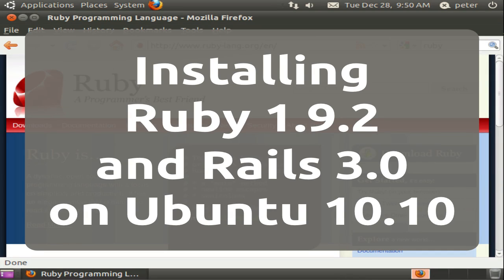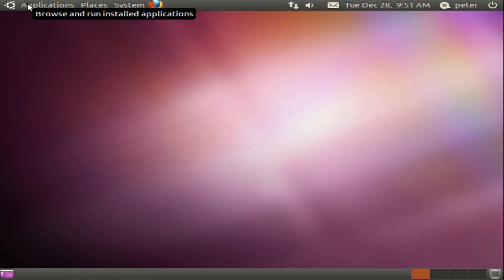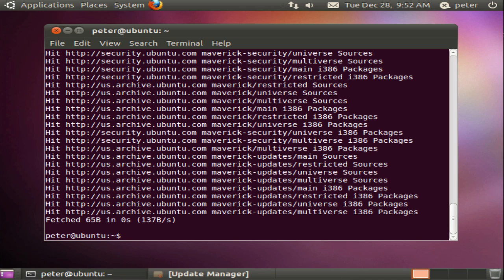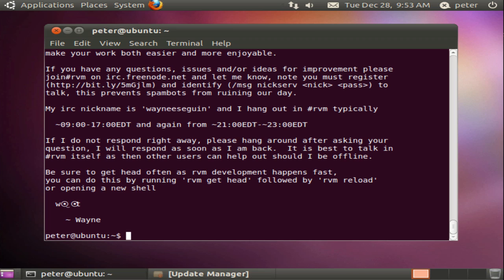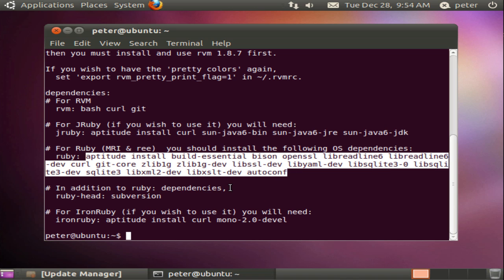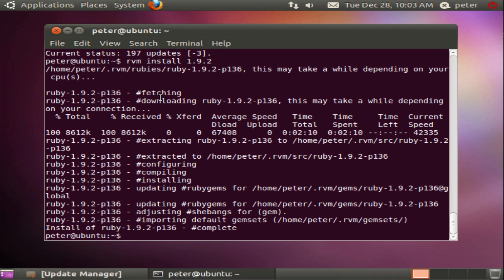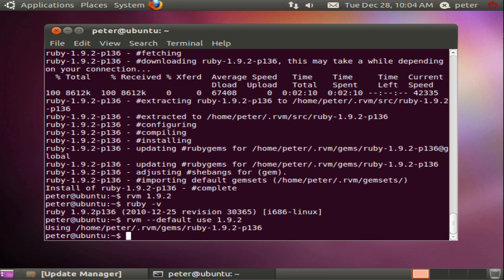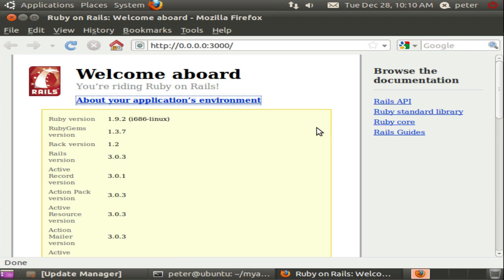How to Install Ruby 1.9.2 and Rails 3.0 on Ubuntu 10.10 [HD]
Peter Cooper shows you how to easily and reliably install Ruby 1.9.2 and Rails 3.0 on Ubuntu 10.10. Based roughly around Ryan Bigg's written tutorial

UPDATE MAY 2011: At the 2:50 section, the URL has changed. You now need to type something else but YouTube won't let me bloody write it here. for the line.